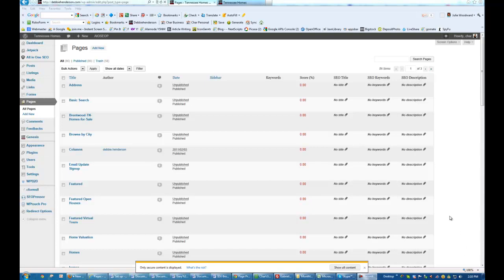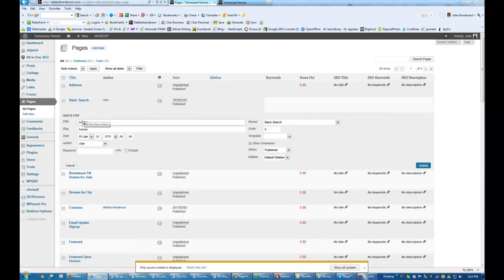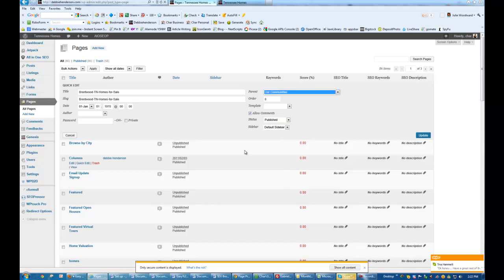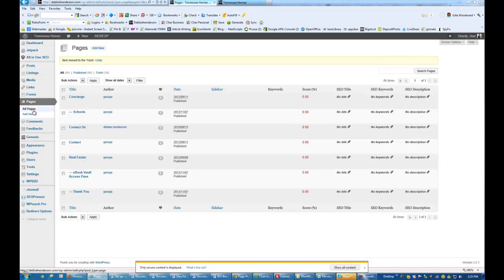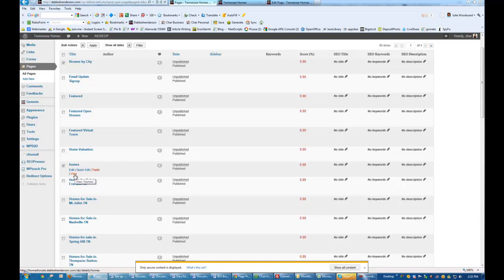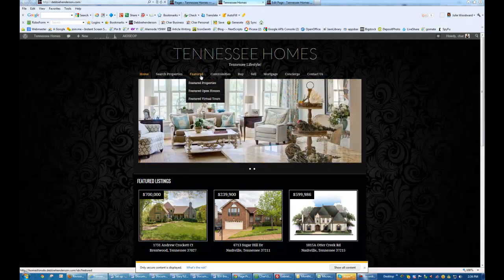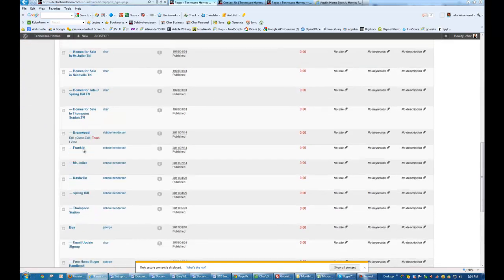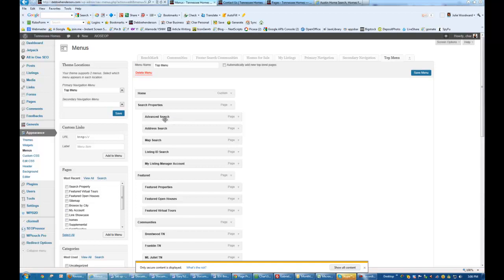Organize Wordpress Pages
Organize Wordpress Pages. by Charra Bennett-Hammett of Signup for IDXBroker Platinum with NO setup and Free Install into your Wordpress